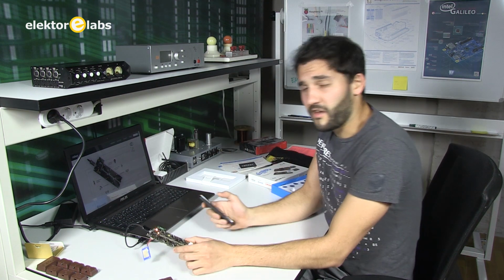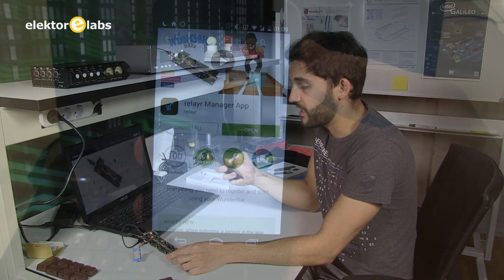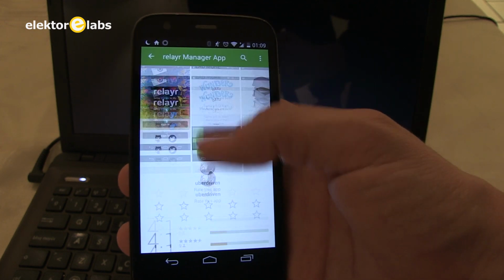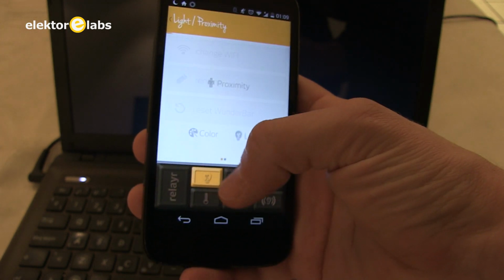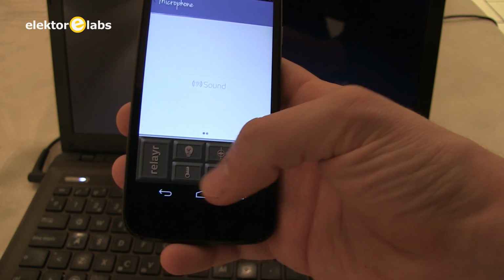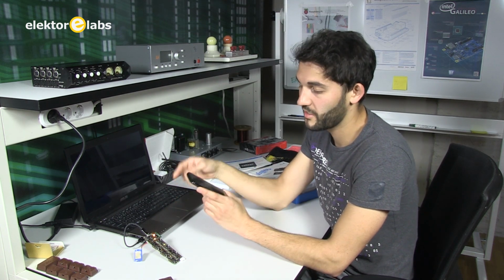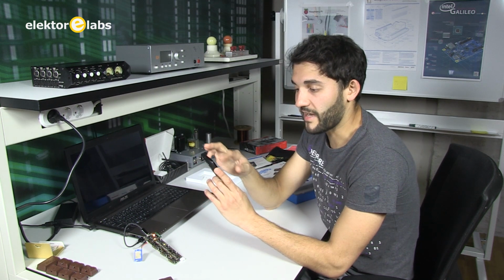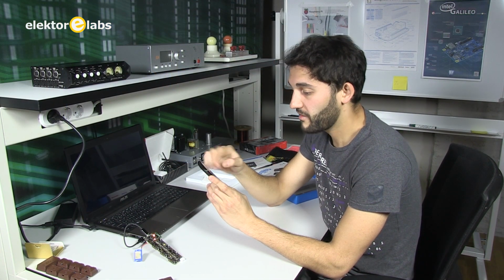Unwrapping the Internet of Things – It's WunderBar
WunderBar is an Internet of Things development kit designed specifically for app developers. We finally received a good set of these long-awaited buddies at Elektor Labs, so we had a look at what was inside that fancy-looking chocolate box.